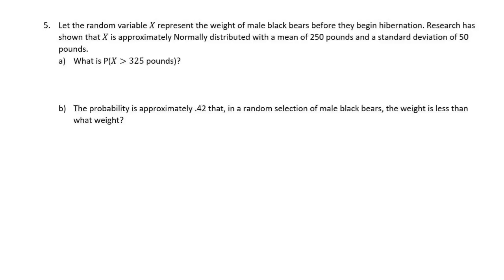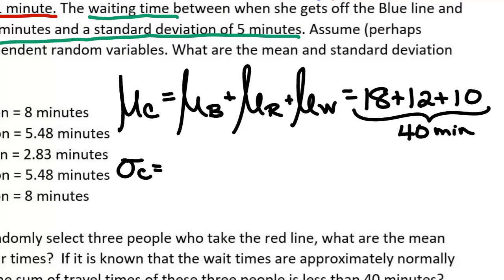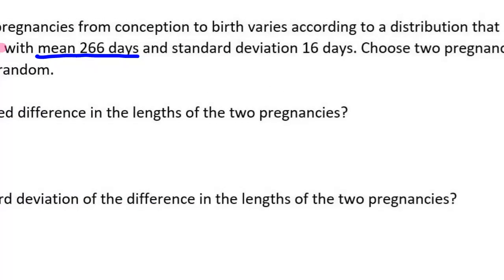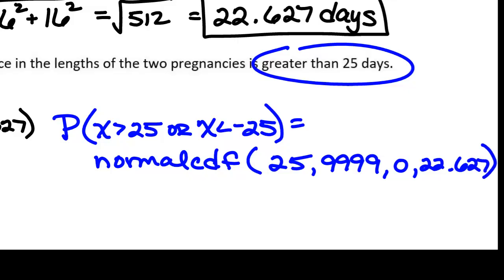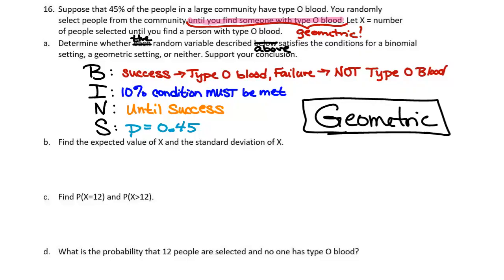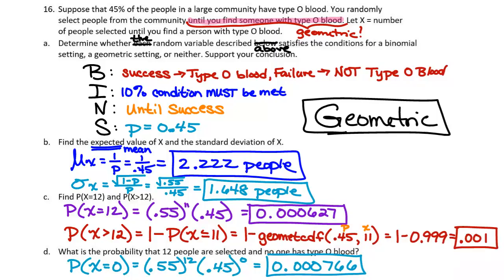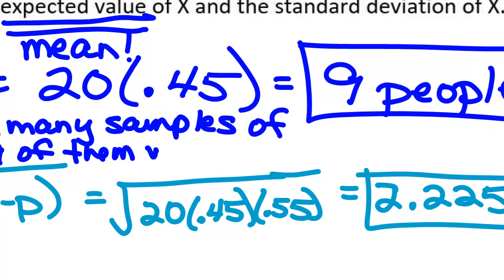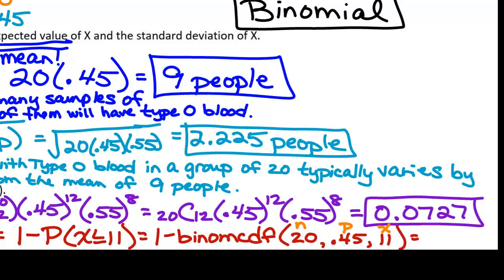AP Statistics Thursday 11-13 (Period 5) Review for Chapter 6 Test Questions Over the Test Review